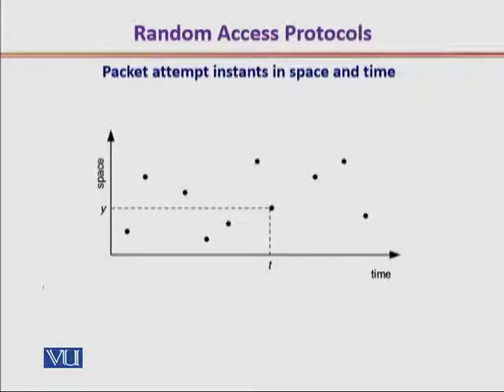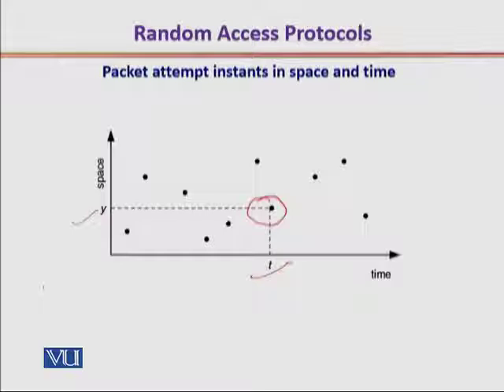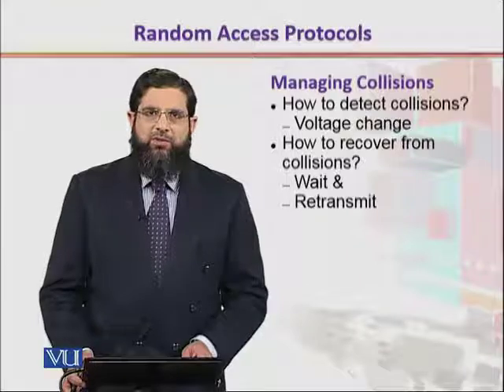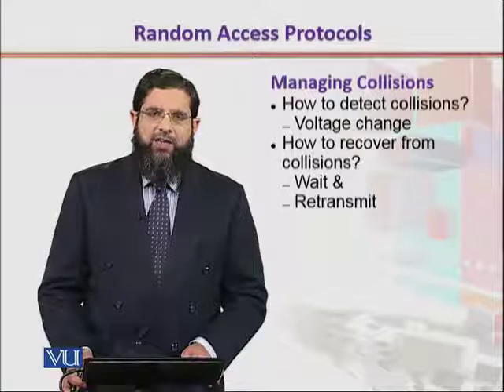CS432_Topic189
Topic: 189